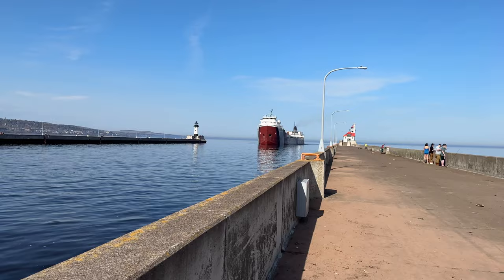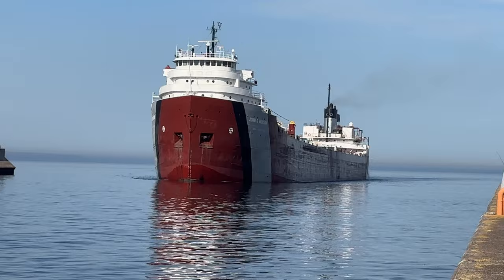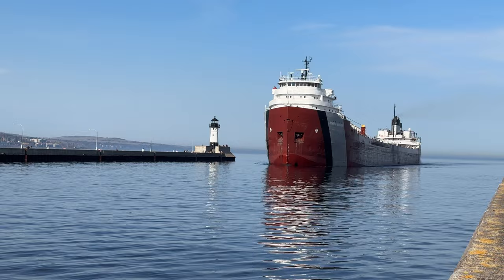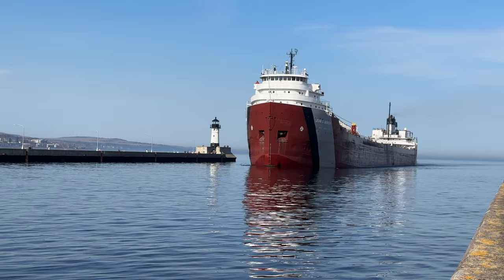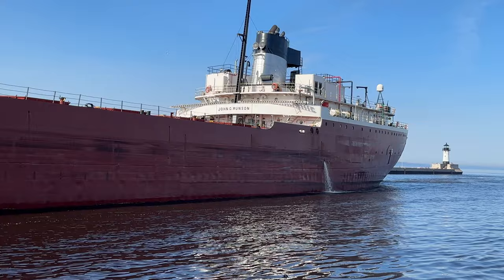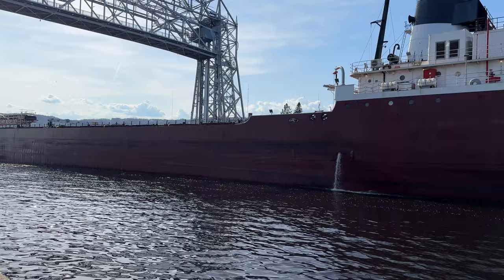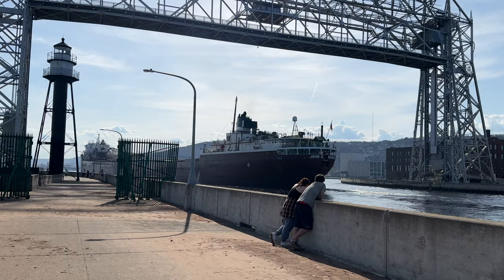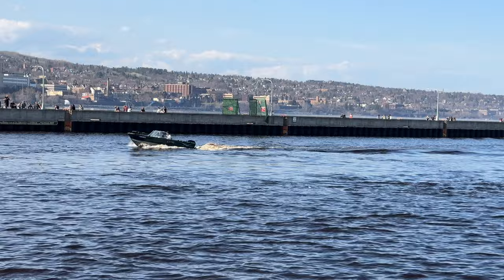⚓️Hardcore Master Salute! Ship John G. Munson arrives in Duluth, MN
The 768-foot ship John G. Munson arrived under the Aerial Lift Bridge in sunny Duluth, MN. The ship blasted out a deep whistle salute to the Aerial Lift Bridge while entering the ship canal. Then seconds later a hardcore MASTER SALUTE was blasted out by the Munson! What a treat! One of the nicest days in Duluth weather-wise so far in 2023 as well.